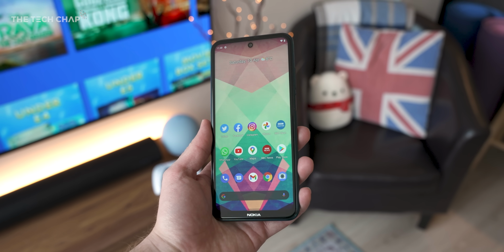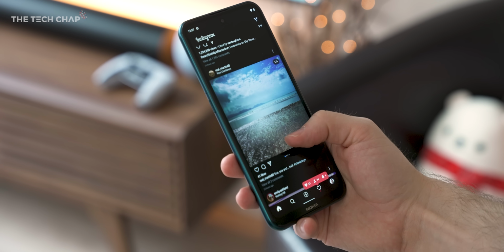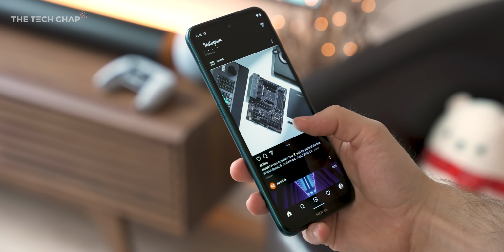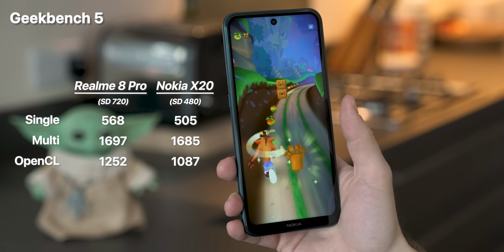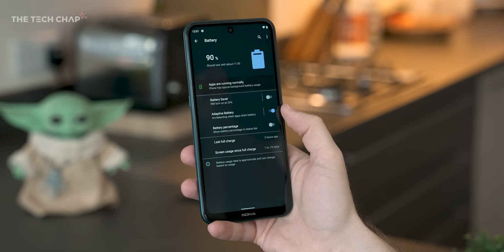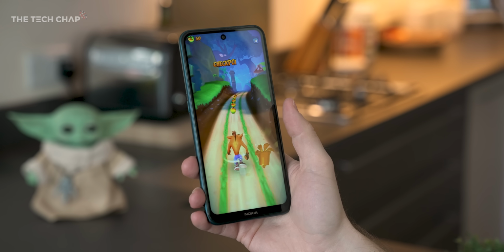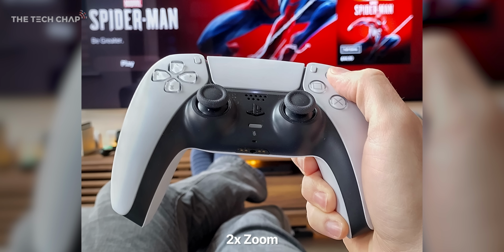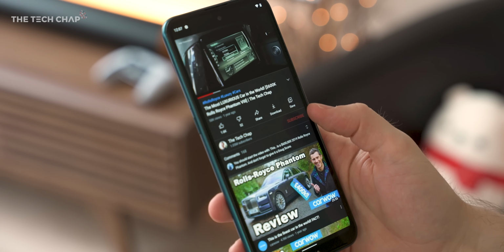Nokia X20 Review - There's a Problem...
Tech Chap Reviews the Nokia X20 Review! Featuring a big 6.67" screen, 5G, Stock Android 11 & 64MP Quad Camera for £300 - the X20 falls behind the competition with weak performance, and only a 60hz LCD screen. So is the Nokia X20 really worth buying?